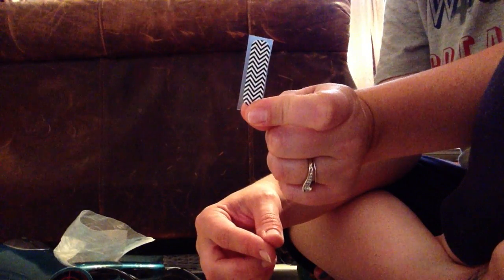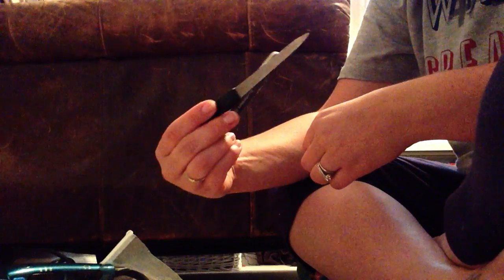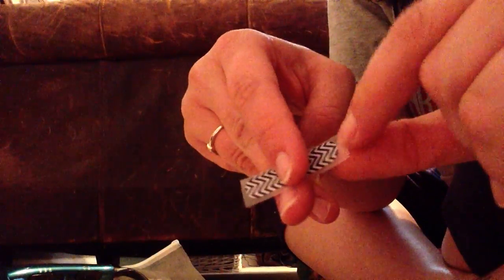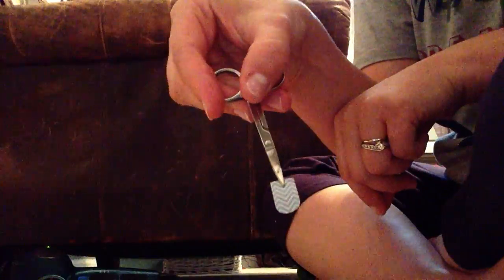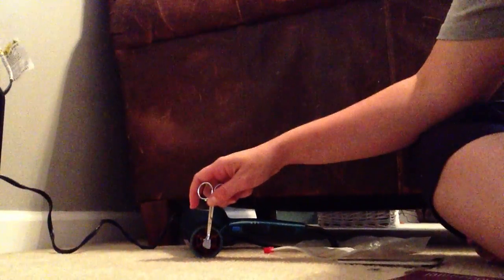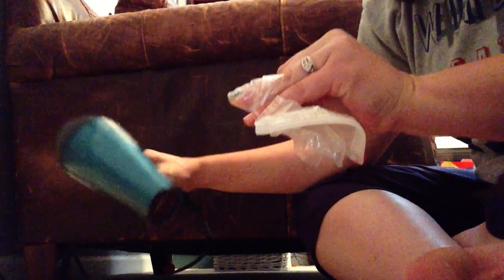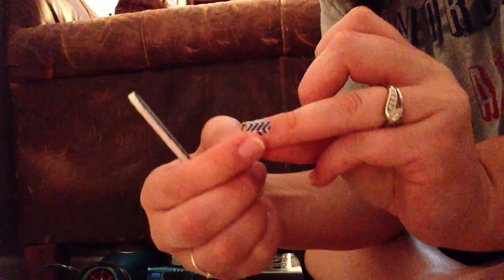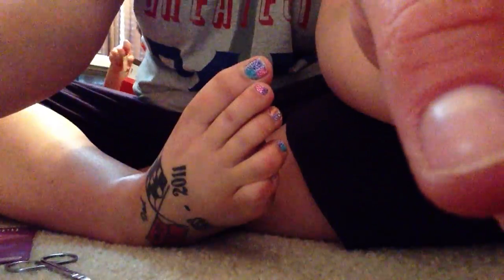HOW TO apply your Jamberry nail wraps with your blow-dryer!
Quick and EASY way to apply your Jamberry nail wraps using your BOW-DRYER at home! I add an extra step using a 'baggie' to help seal the nail! Watch and share!